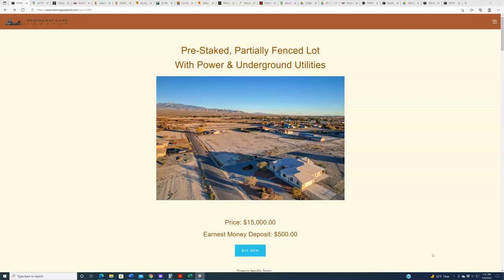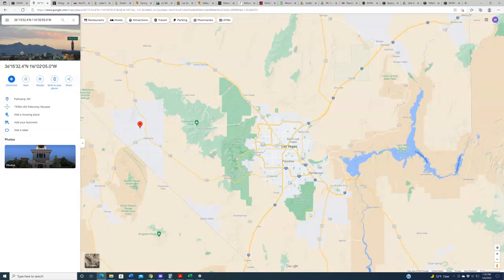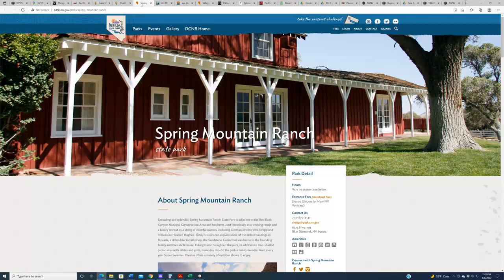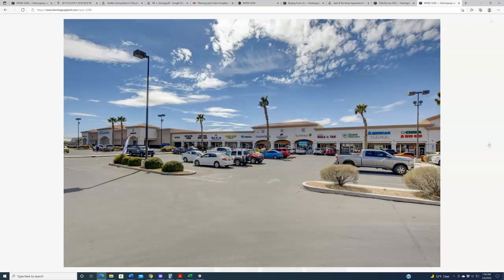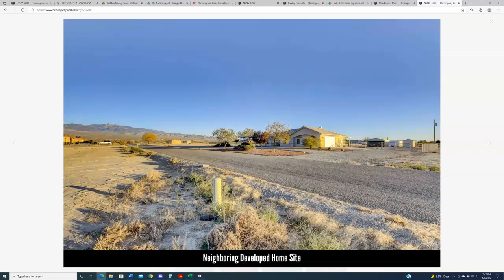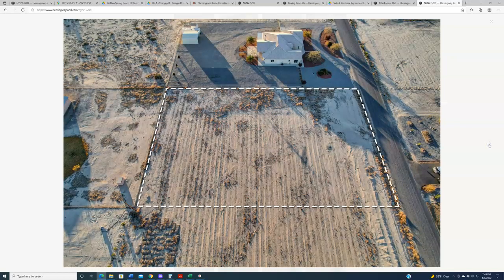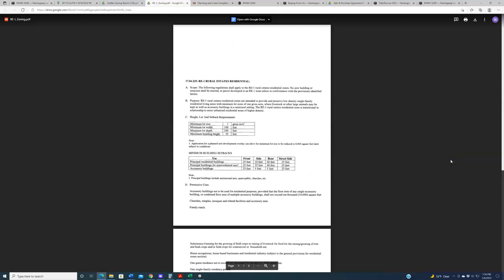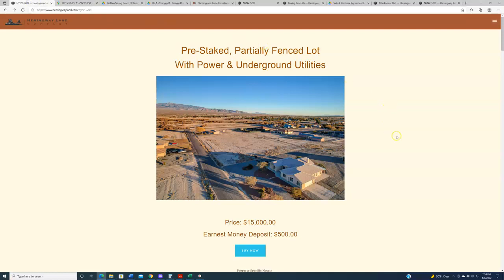SOLD: Nevada Land For Sale: Residential Lot w/ City Utilities In Pahrump - Only $15,000!!!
🏞️For those of you looking to purchase land, you've come to the right place.🏞️

The Hemingway Land Company is a land acquisition and resale firm specializing in raw, vacant and undeveloped land and dedicated to creating affordable buying solutions for our customers. Throughout the year we offer great deals on properties large and small in multiple states, debuting new lots every Friday both on our website and here on our YouTube channel.

👉 If you like our videos and find them informative, give us a Thumbs Up 👍.

👉 Want to learn more about the listing(s) discussed in this video? Visit the listing page at...

👉 If the above link isn't working it means the property has been sold. To see our current inventory please visit any of the pages below...

👉...and if any of THOSE links aren't working, it means we're sold out in those individual states. You can also visit our homepage...

👉...and navigate from there.

📲SOCIAL MEDIA 📲

❗❗ SHAMELESS GAMING OF THE YOUTUBE & GOOGLE ALGORITHMS ❗❗